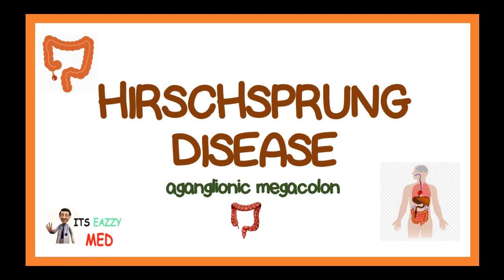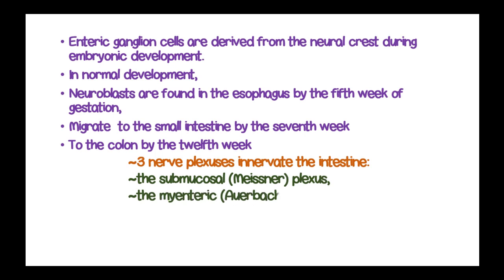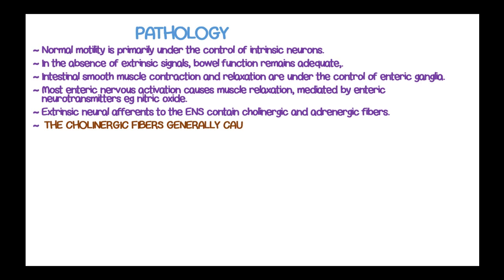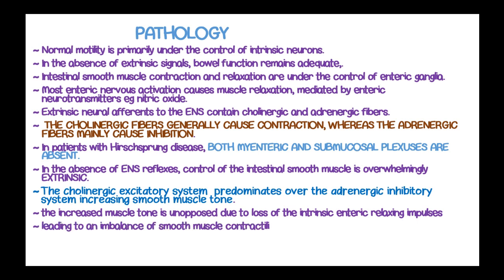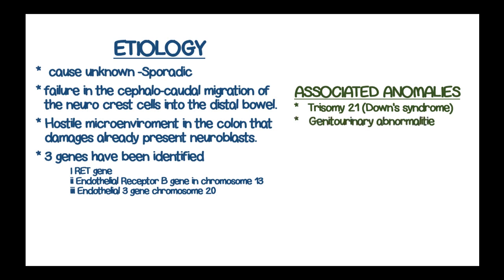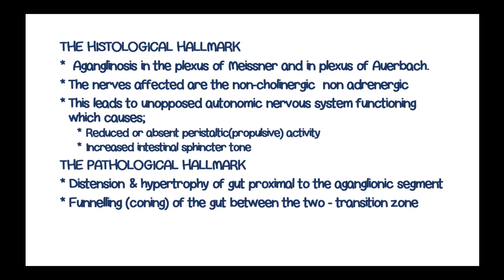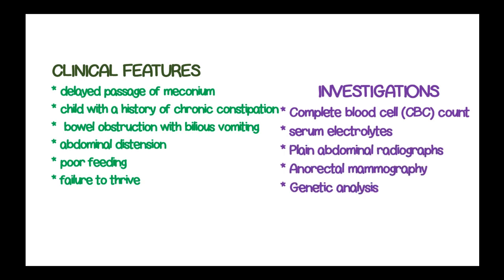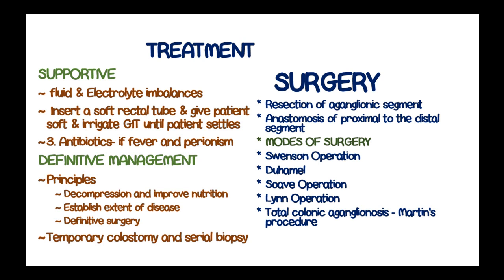Hirchsprungs Disease (Aganglionic Megacolon)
Hirschsprung disease (aganglionic megacolon) is a congenital disorder characterized by aganglinosis in the distal colon, resulting in Reduced or absent peristaltic(propulsive) activity,Increased intestinal sphincter tone and functional obstruction.

THE HISTOLOGICAL HALLMARK is  Aganglinosis in the plexus of Meissner and in plexus of Auerbach.
The nerves affected are the non-cholinergic  non adrenergic
This leads to unopposed autonomic nervous system functioning .
LIKE THE VIDEO AND COMMENT in the comment section

you can join us in telegram to receive medical books at MEDICINEbooks telegram channel